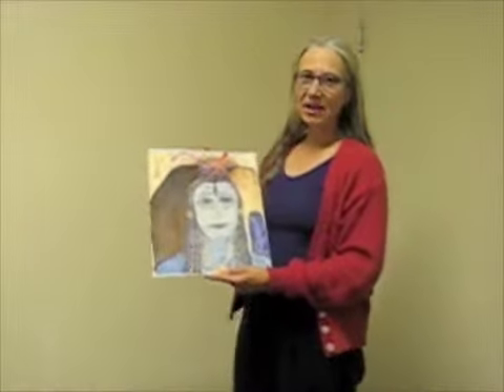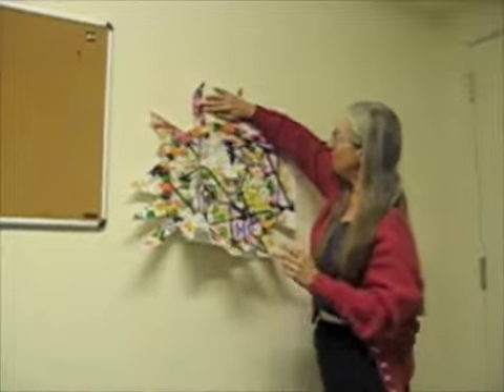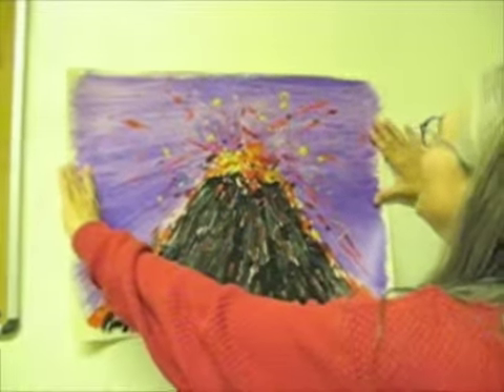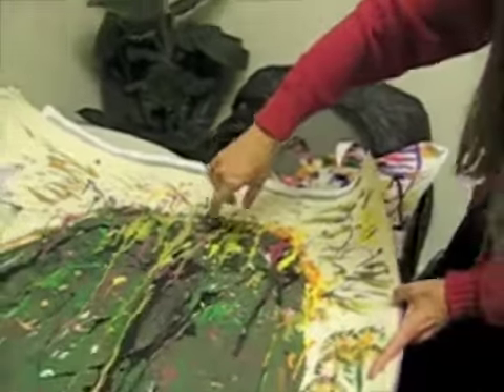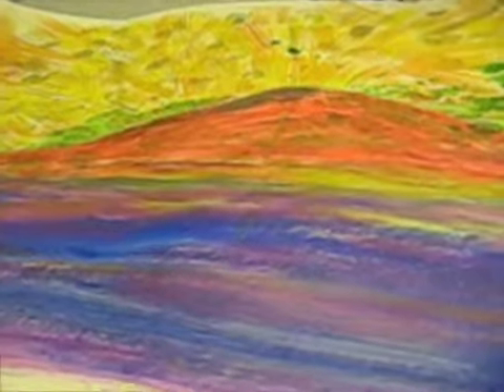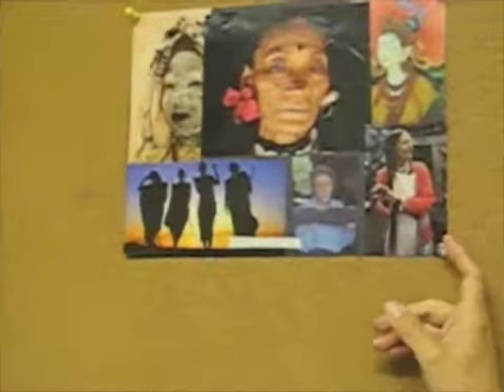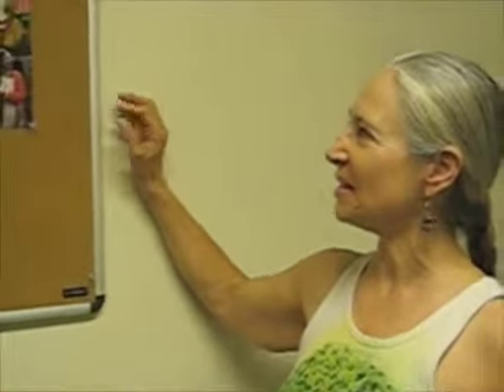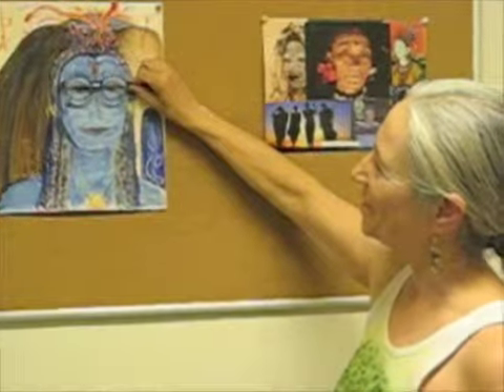Exploration of art therapy process by ATRIA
Art therapy project.  Walking through various artwork explorations and the significance in personal movement.